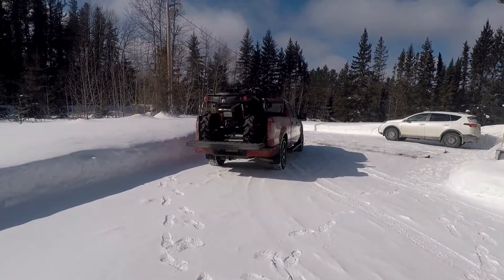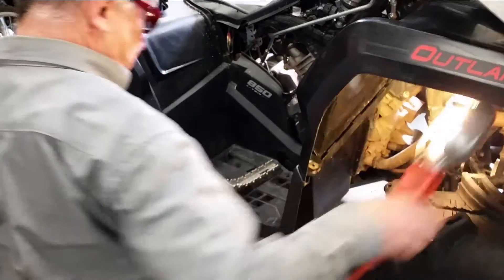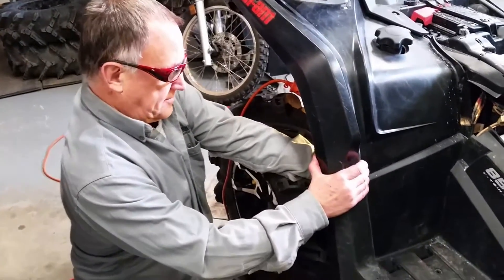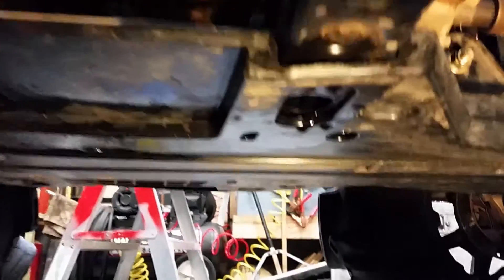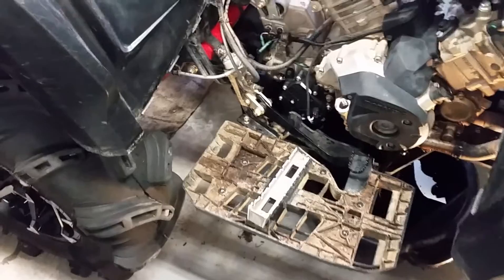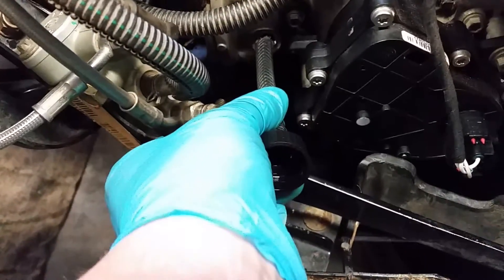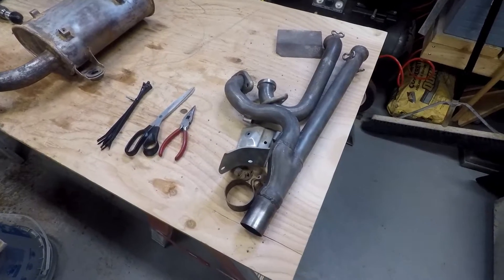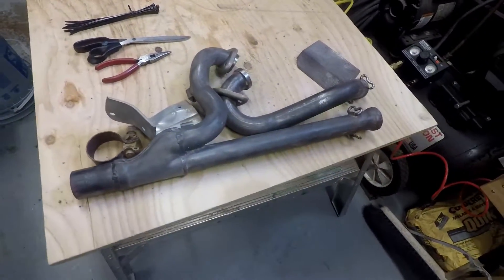Mods to Marks '17 Can Am Outlander XMR 850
Mark brings his XMR 850 over for some maintenance and some Mods!

Check out ArrowATV.com for Awesome Can Am Outlander Aluminium Bumper Corners!
for your ATV, Sled and Dirtbike needs!